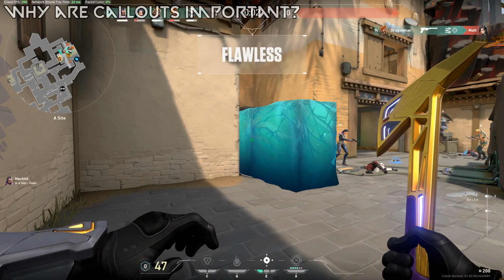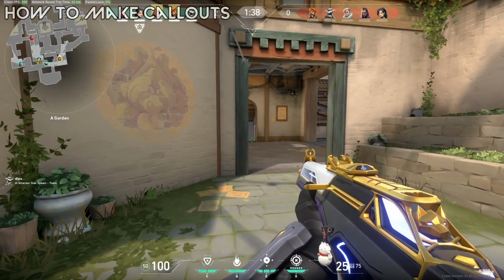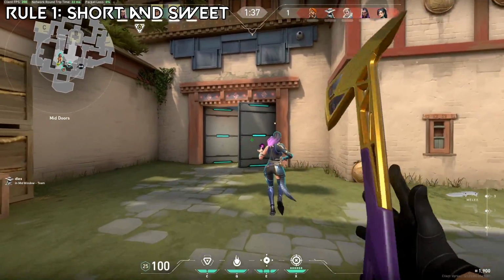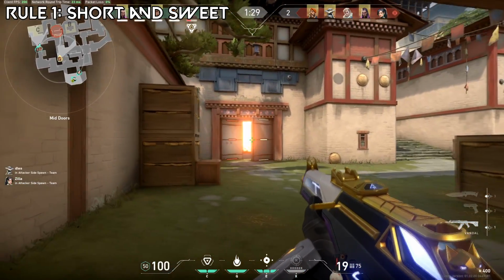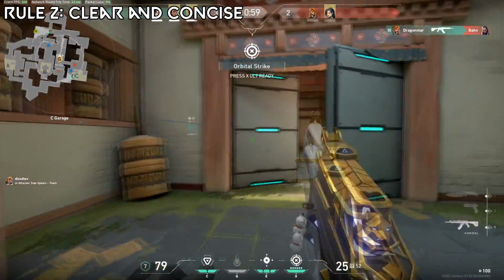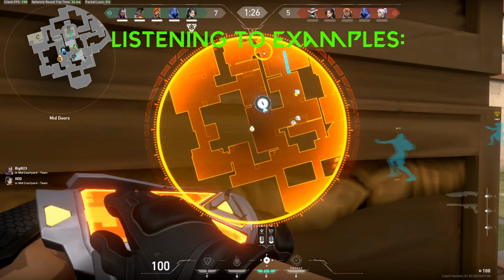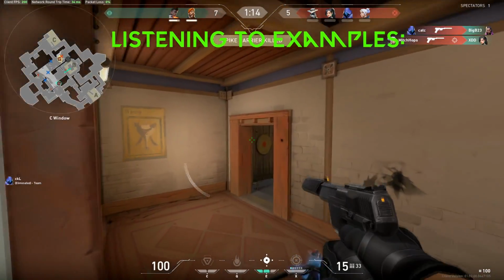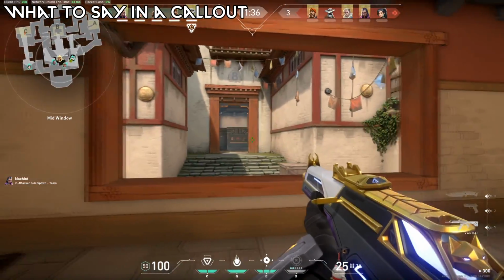The ULTIMATE Callout Guide for Beginners in VALORANT | Sound Like a Pro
You want to be able to make callouts like Hiko and other Pros? In this video you'll be learning the ins and outs of Callouts, including the what to DO, and what NOT to do. Callouts are incredibly important in Valorant, just like in CSGO or OW. The reason that they are so important is because they have level the playing field of Knowledge between your team and the enemy. You want to be on the same page as the rest of your team at all times, and that is where callouts come into play. However, there is a right way to make a callout of course. On the flipside, there is a WRONG way as well, and i'll be making sure you know the right way to do it and how to avoid making bad callouts. Not only will I be telling you what to do, I'll also be showing you some examples from Ranked games I've played as an opportunity to listen to what people actually say in my games, the good and the bad.After watching this video my goal for you would to be comfortable with going into any match right now and making calls for your team as needed.

Best Callout Guide How to Make Callouts What are Callouts in Valorant Map Callouts Position Callouts in Valorant Best Callout Guide Pro Callouts
TIMESTAMPS
00:00 INTRO
00:32 What is a Callout?
01:10 Why are they Important?
02:30 How to Make Callouts
02:45 Three Rules of Callouts
02:58 Rule 1: Short and Sweet
04:10 Rule 2: Clear and Concise
05:20 Rule 3: Well Timed
07:00 In-Game Examples from Ranked Play
09:15 What to Say in a Callout